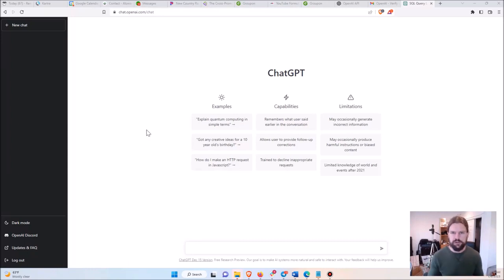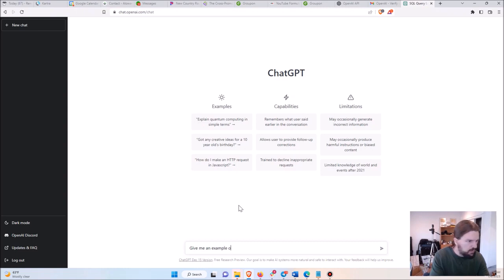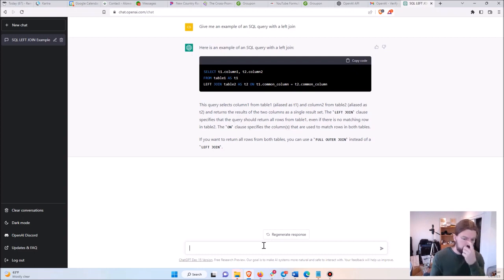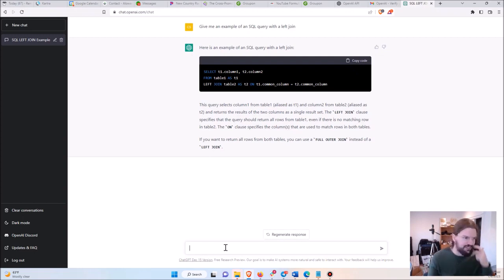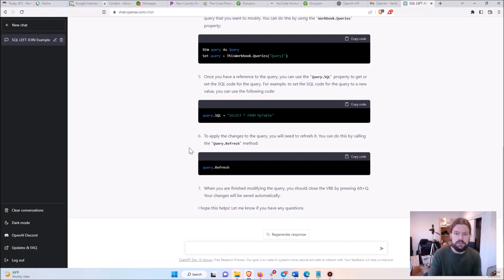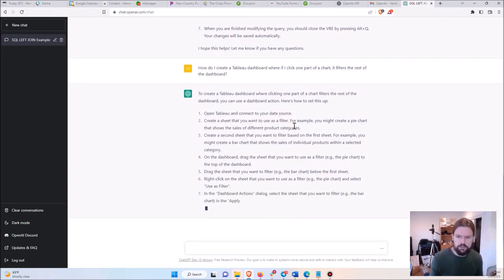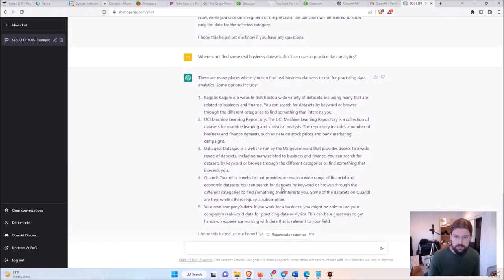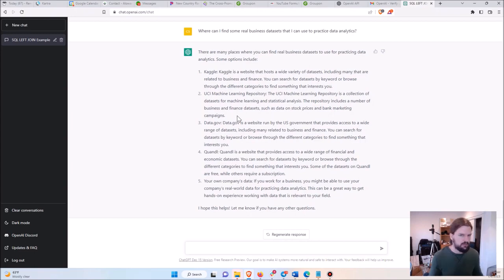ChatGPT For Data Analysts | Jobs Erased by ChatGPT an OpenAI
ChatGPT is a powerful tool that can be leveraged by data analysts that are looking to generate both real world, and mock data. In this brief demo I'll share how I've used ChatGPT to curate a table of customer purchases, quickly pivot the product the customers were purchasing, and ultimately consume this dataset in Tableau. I'll also show how ChatGPT can generate data from real world data, using US presidents as an example.